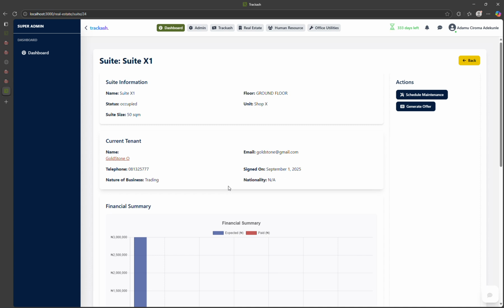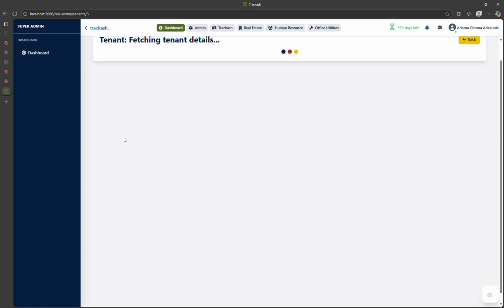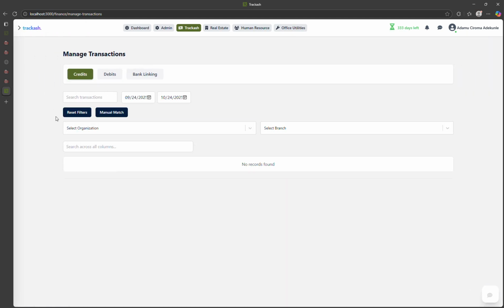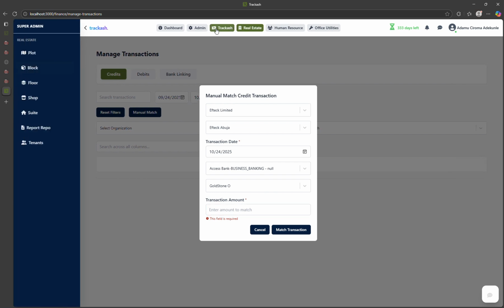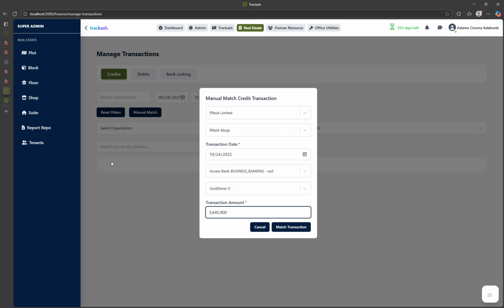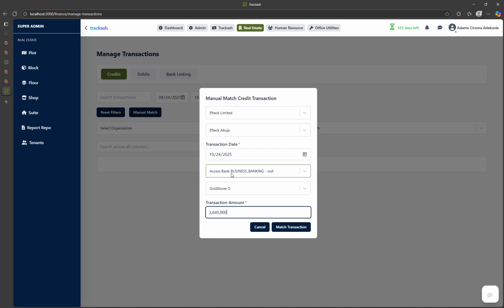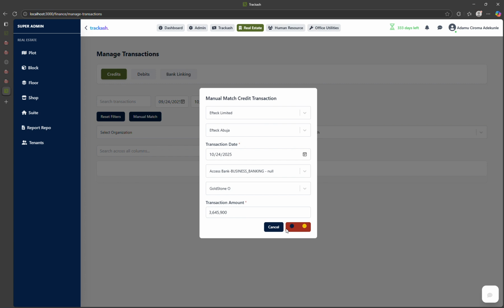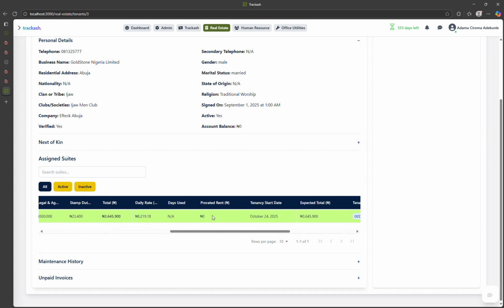Match Credit Transaction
This tutorial shows users how to credit customer accounts for payments made, the payment balances invoices, credit customers account, and performs debit and credits on the company's books.